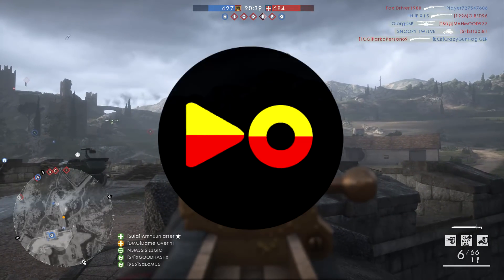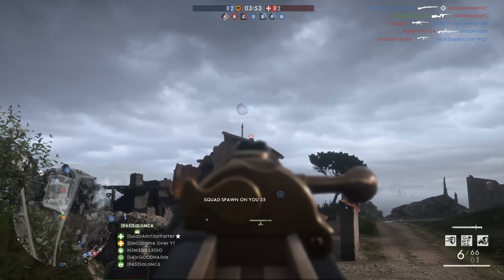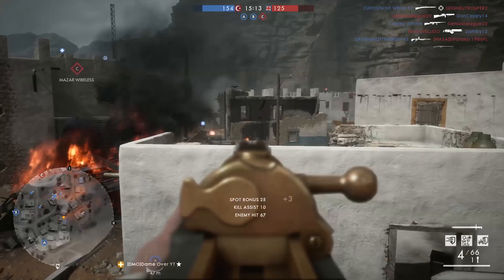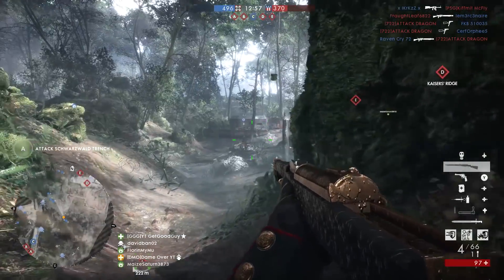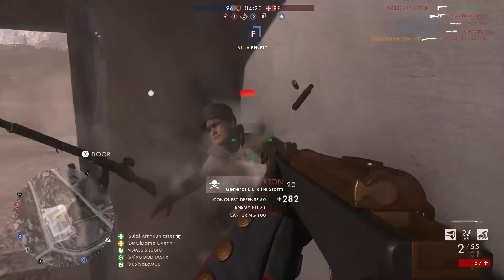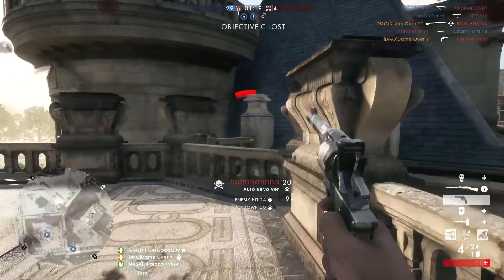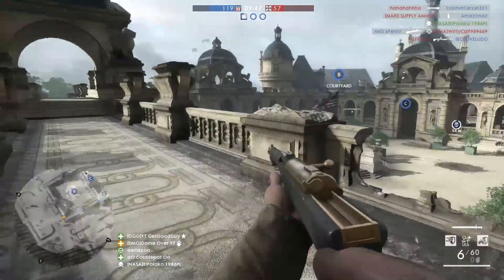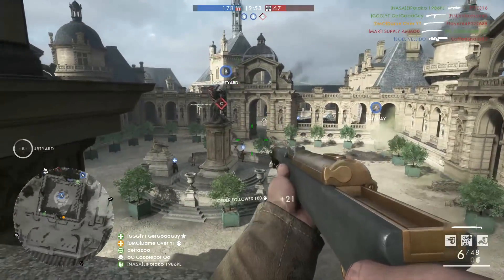The Medic Sniper: Battlefield 1 New General Liu Alternate Fire Mode (June 27th Patch)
Today we are looking at one of the new additions to battlefield 1 after the June update. The General Liu has seen a reboot with the addition of an alternate bolt action fire mode, which turns your 3 tap medic rifle into an infantry sniper. I talk you through what the bolt action mode has done to improve the general liu and the statistics of it in it's alternate mode. I've thrown in a bunch of my own tips and tricks on how to use the General Liu to it's fullest. Make sure you let me know what you think about it in the comments below on what I call The Medic Sniper :)

More recently a big update to the weapon functionality has come into the game known as the the Time-to-kill patch or more commonly the TTK patch. It is also referred to as TTK 2.0. This has seen a big levelling of the playing field for less popular weapons in an attempt to widen the meta for each class and make more weapons more competitive overall.